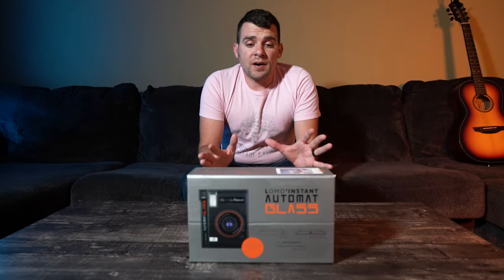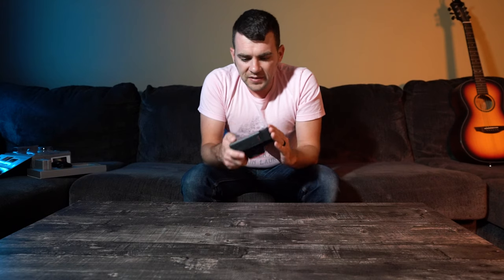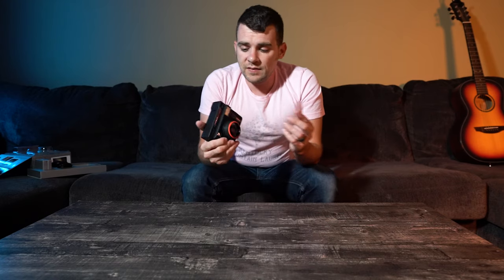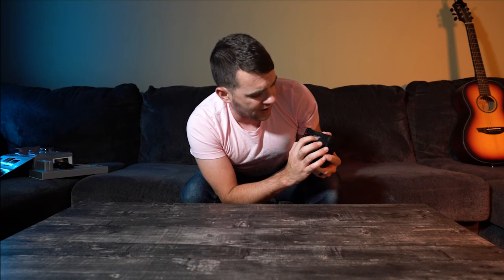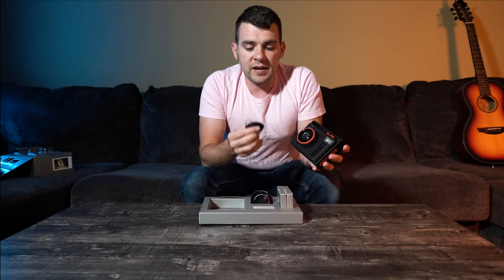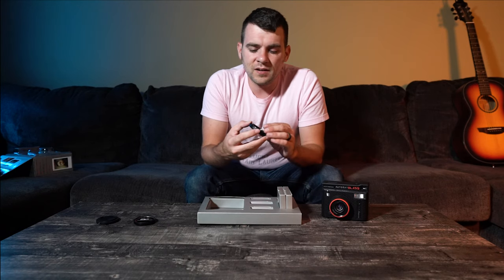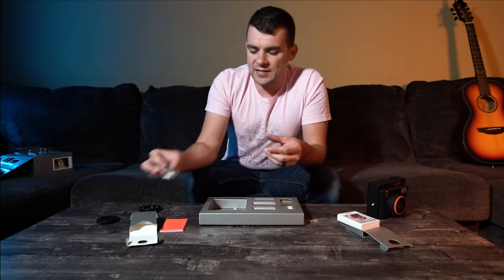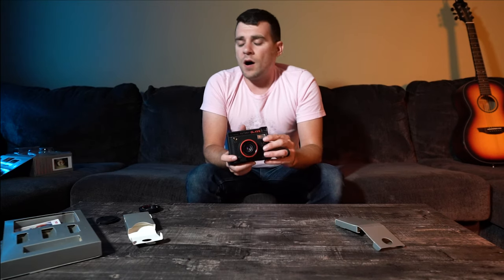The BEST Instant Film Camera? Unboxing the Lomography Lomo'Instant Automat Glass - Magellan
The PERFECT Instant Film Camera? Unboxing the Lomography Automat Glass - Magellan

As someone with an interest in film photography, I have watched the instant film camera market for years, looking for an improvement to Fuji's popular Instax instant film camera. Where the instax cameras are usually colorful and playful, this lomography version is almost a professional instant film camera. A few months ago when Lomography announced their own version that used a glass lens, the lomo'instant automat glass, I was interested. This instant film camera unboxing is a treat, as it includes a number of fantastic accessories including a lens cap that doubles as a shutter release, a close up lens, and the lomography splitzer. The Lomography Automat Glass is an instant film camera that uses Fuji's Instax Mini film format. This is a wonderful instant camera, and might be the polaroid of the future! This is the best instant film camera

Grab your own Lomo instant camera here!